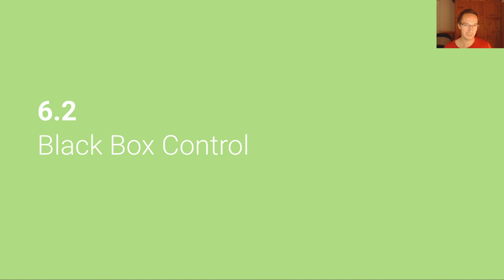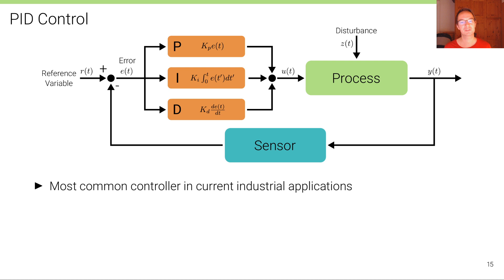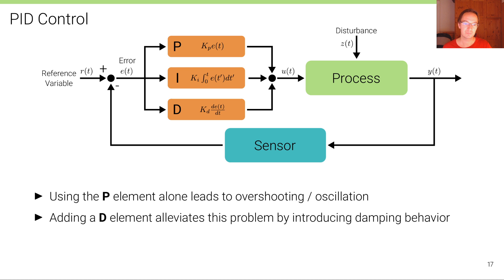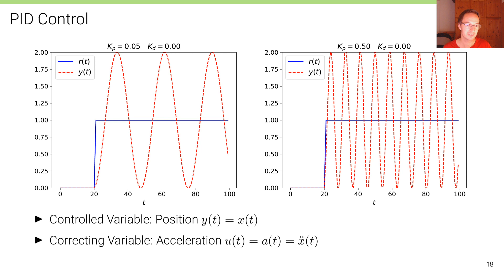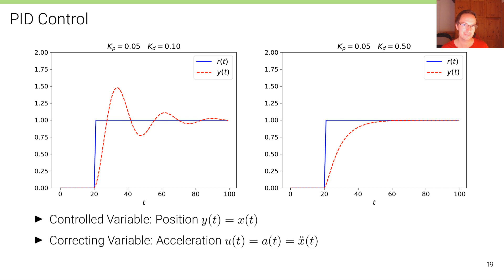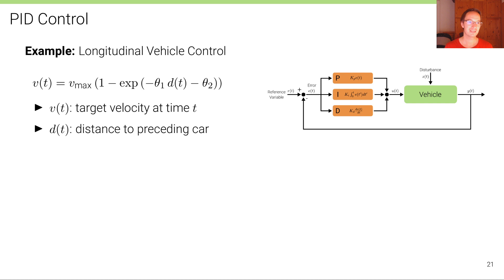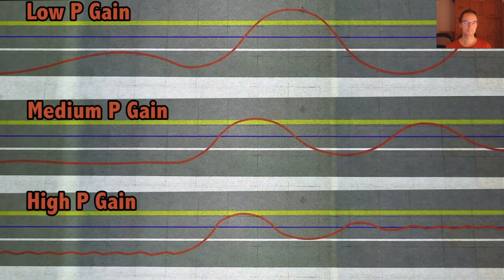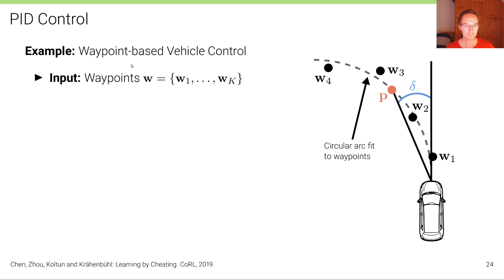Self-Driving Cars - Lecture 6.2 (Vehicle Control: Black Box Control)